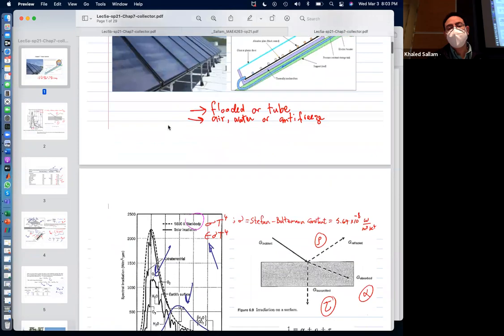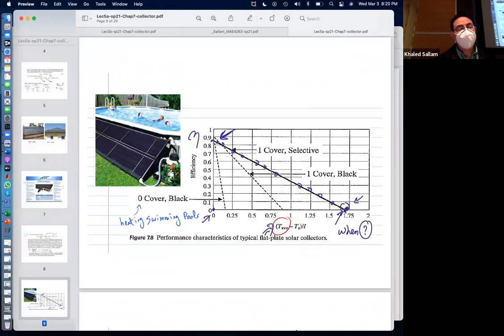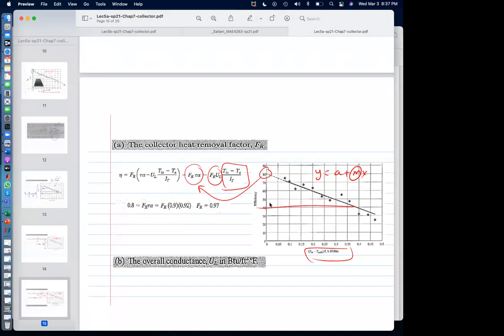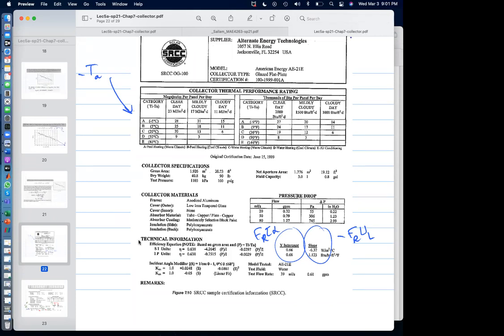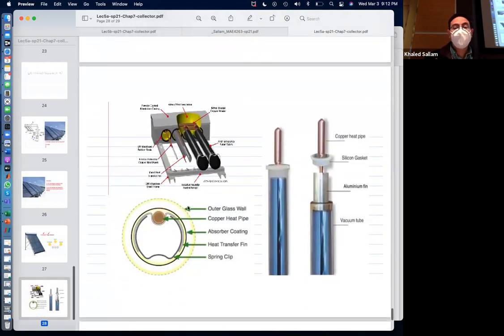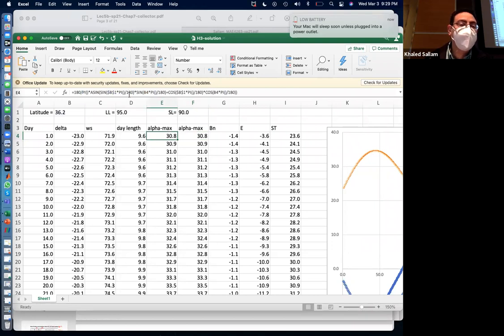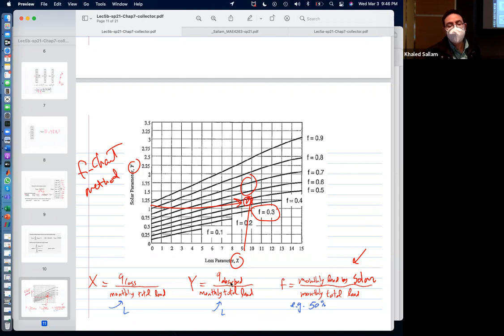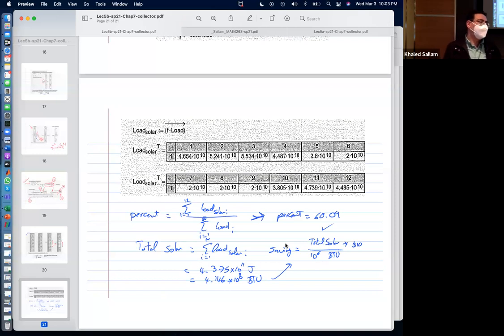*Lec 5b Ch7 Solar collector II